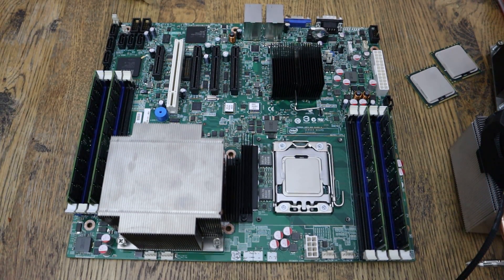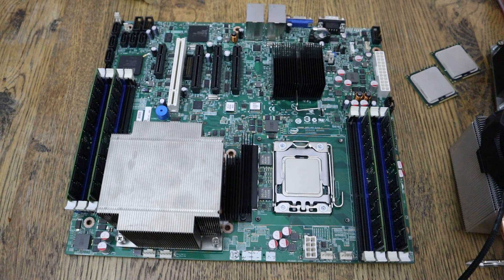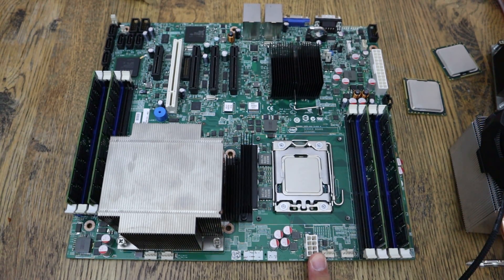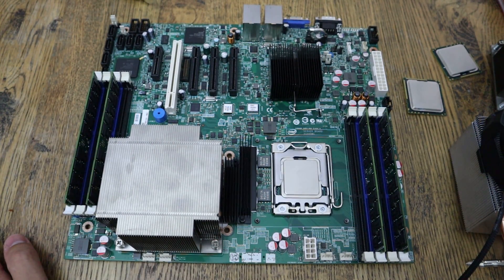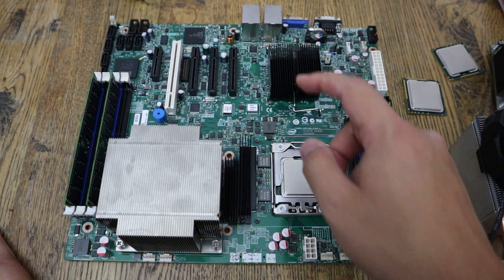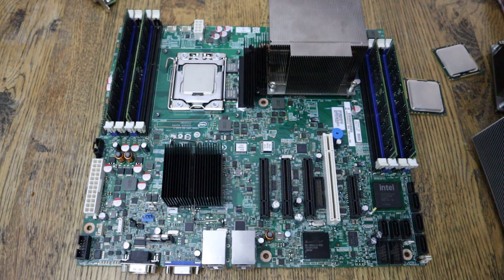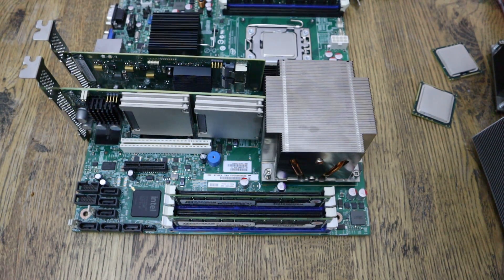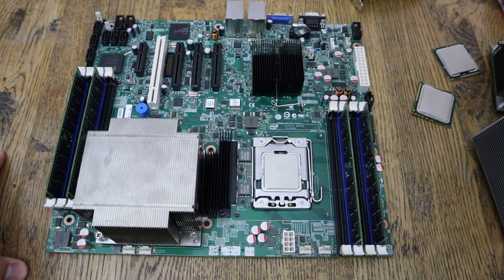NAS Killer v3.0 (S5500BC) tabletop build / guide - Cheap desktop NAS!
►Try Twitch Prime for free